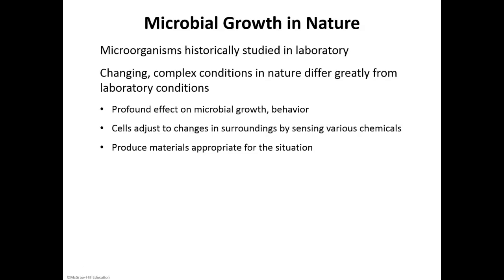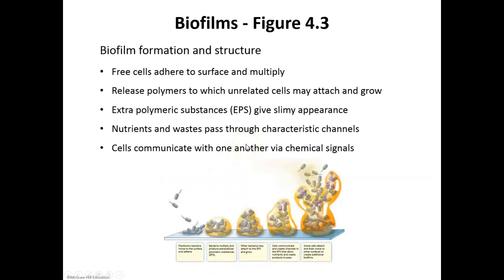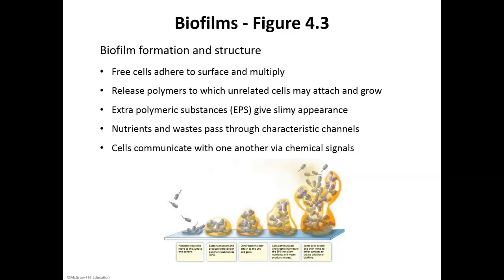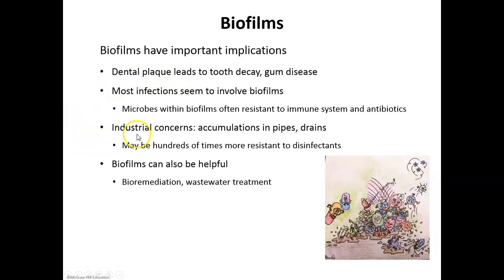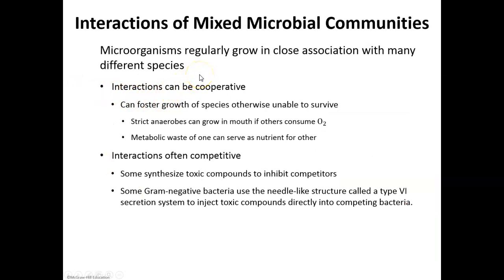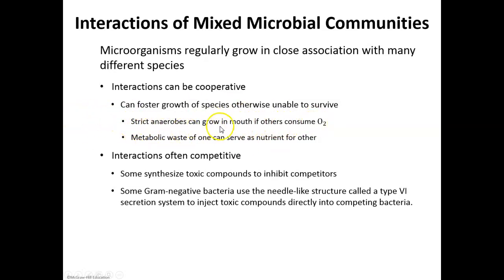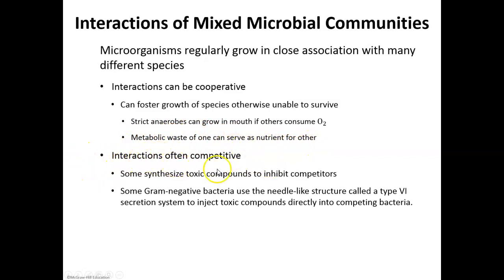Chapter 4 part 2 Microbiology Nester